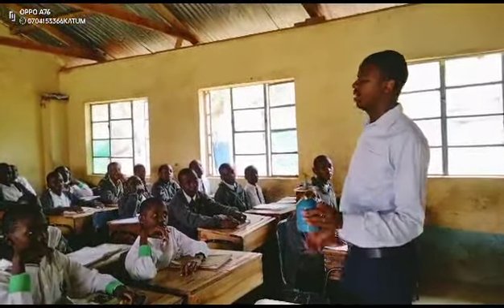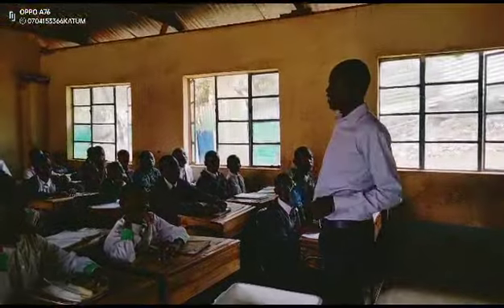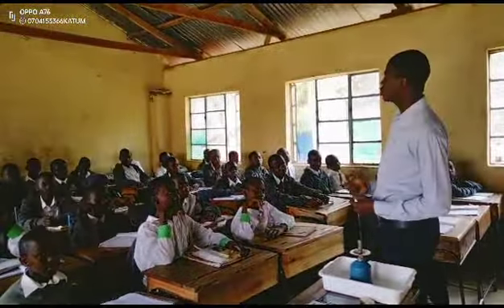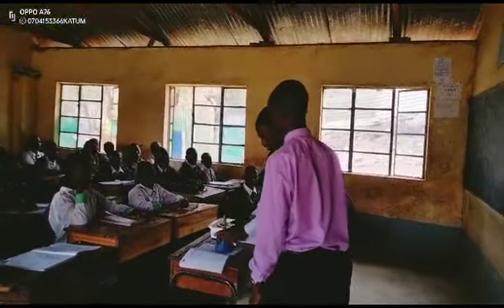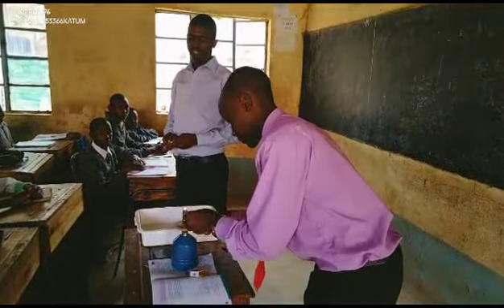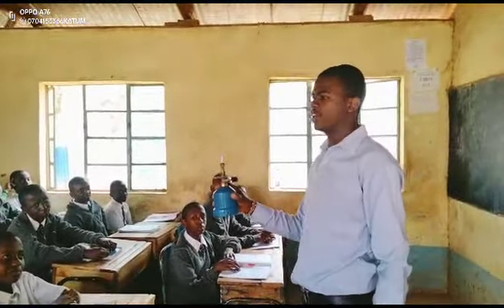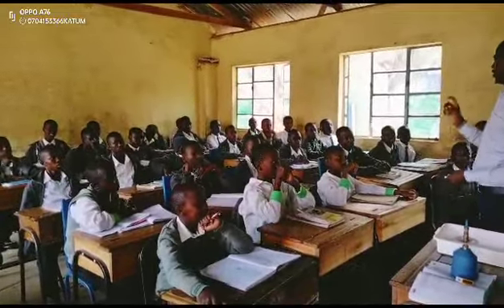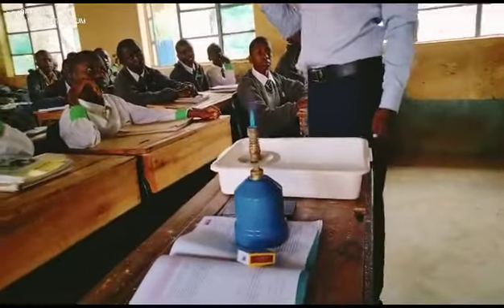THE FUNCTIONING OF A BUNSEN BURNER- MR MUTUKU -NGOTO BOYS'